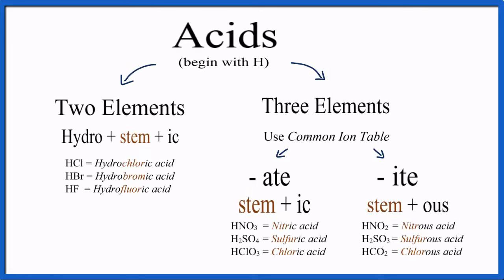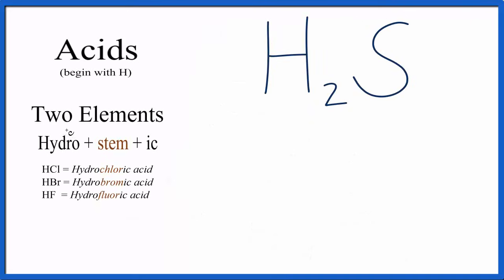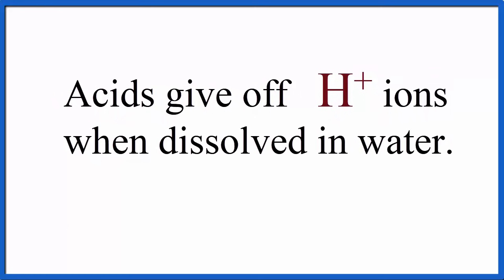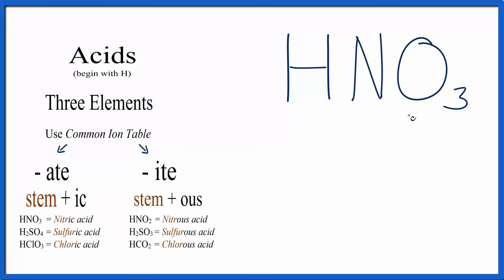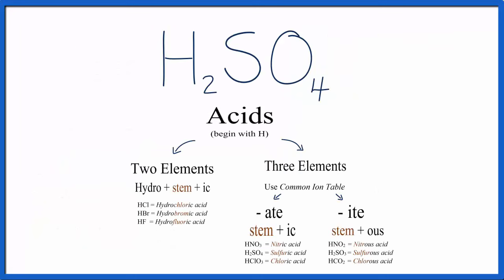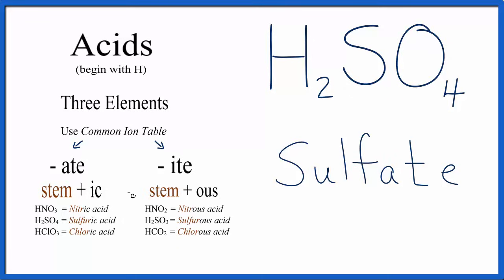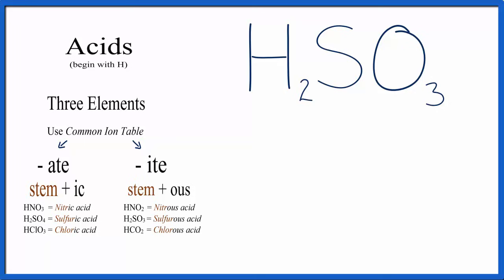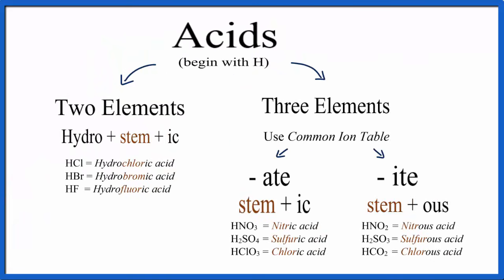How to Name Acids: Examples and Practice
A guide to naming acids using a simple flowchart, common ion table, and lots of examples and practice.

To name acids we need to determine if it is a binary acid (two different elements) or and oxyacid (three different elements, one of which is oxygen).

For binary acids we put the prefix “Hydro” in front, take the stem of negative ion, and then add “ide”.  For example HCl, made up of hydrogen and chlorine, becomes Hydrochloric acid.

For oxyacids we don’t use “Hydro”.  We first look the polyatomic ion up on a Common Ion Table (link below). If the ion ends in “ate” we change the “ate” to “ic” and add the word acid.  For example, HNO3 is made up of hydrogen and the nitrate ion.  The acid is named Nitric acid.

For oxyacids with a polyatomic ion that ends in “ite” we change the “ite” to “ous”.  So HNO2, made up of hydrogen and the nitrite ion, becomes Nitrous acid.